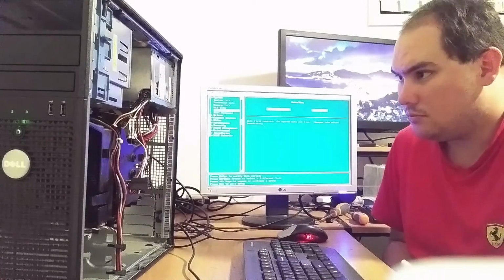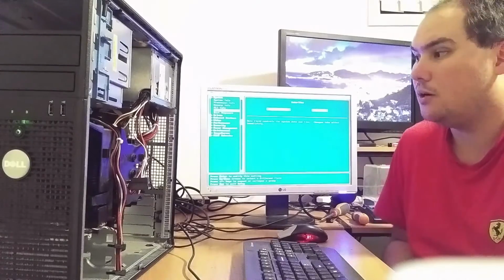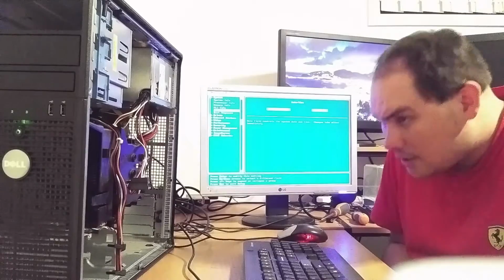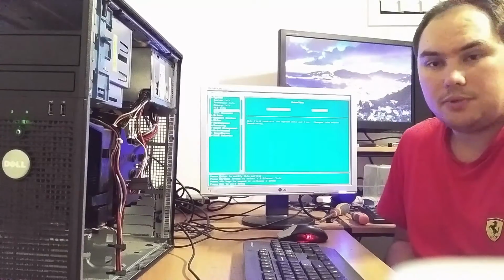Motherboard Transfer Optiplex 755 SFF to Optiplex 755 Mini Tower - ESXi Home Server Part 1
Ever wondered if it was possible to transfer a proprietary sff motherboard to a full size tower, tune in to see how easy it actually is.